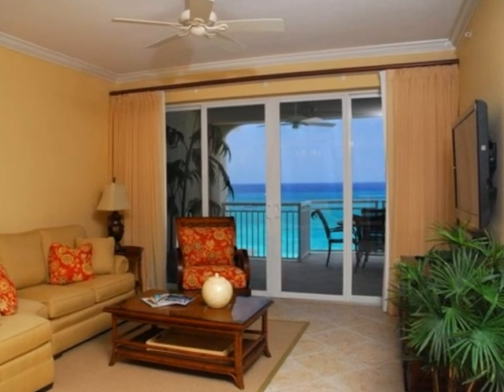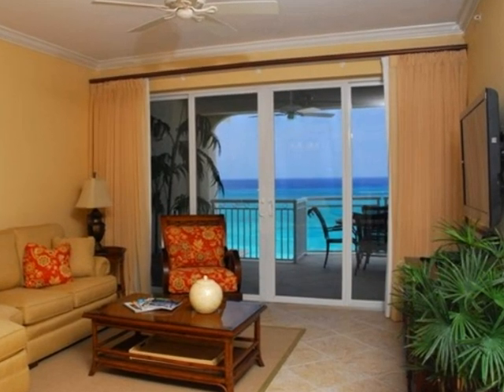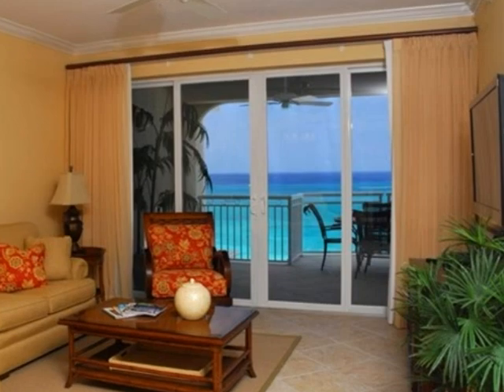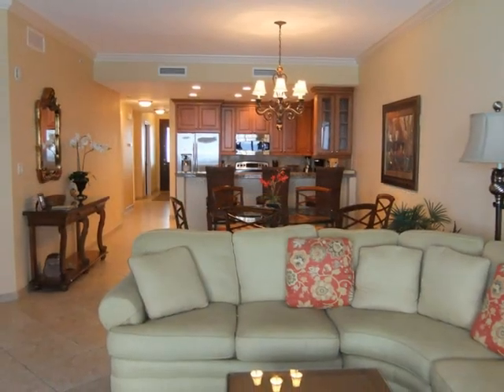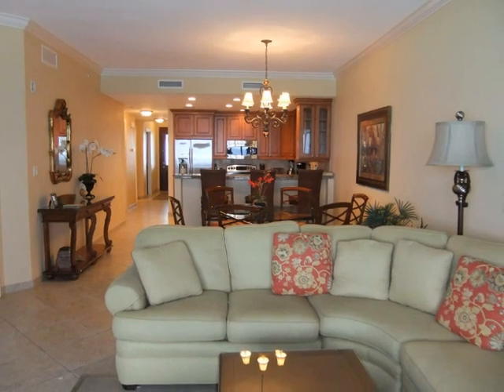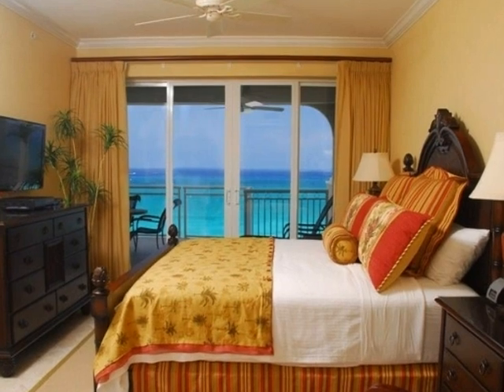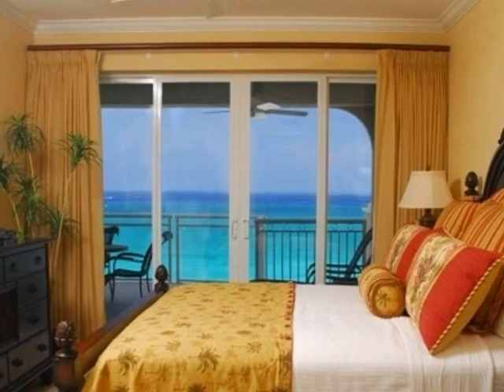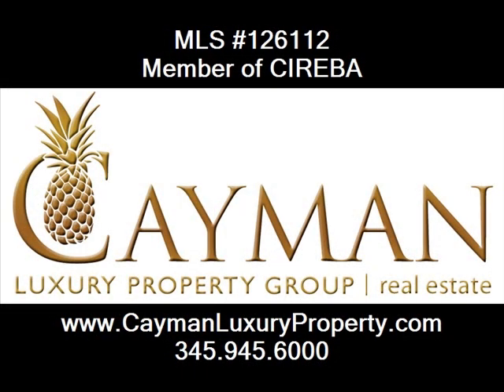SOLD Beachcomber 28, Seven Mile Beach, Grand Cayman Islands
Beautifully furnished 3 Bed/3 Bath luxury condominium.  Located on 7 Mile Beach.  This condo is located on the 5th floor giving you panoramic views of the Caribbean Sea.